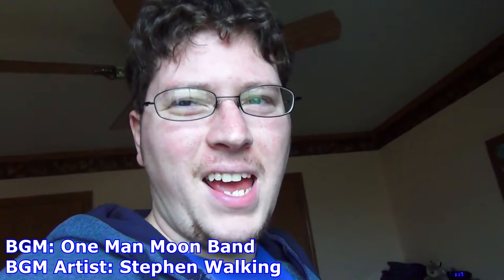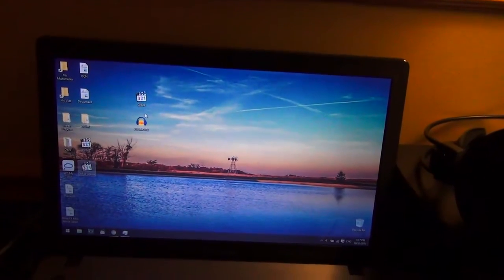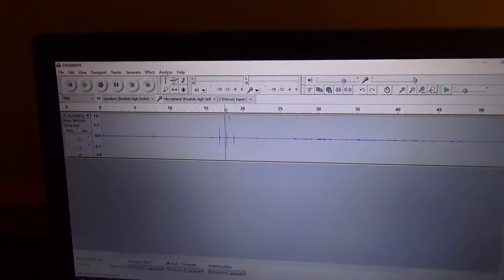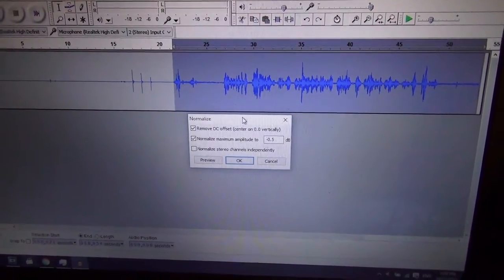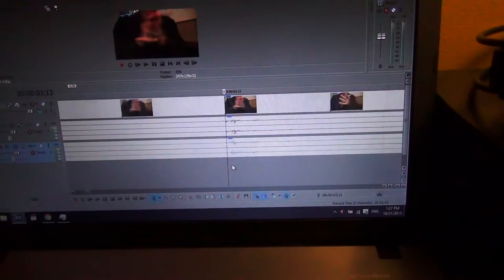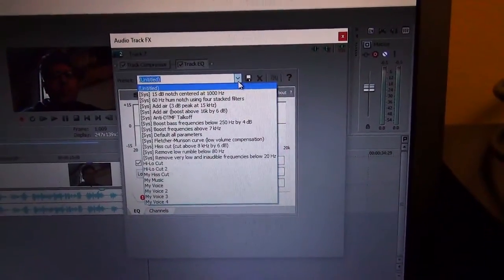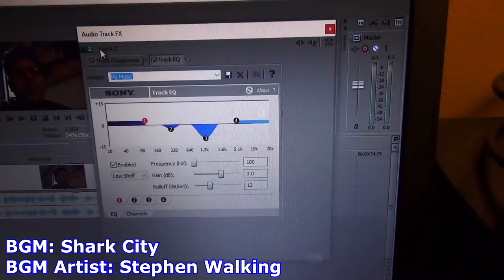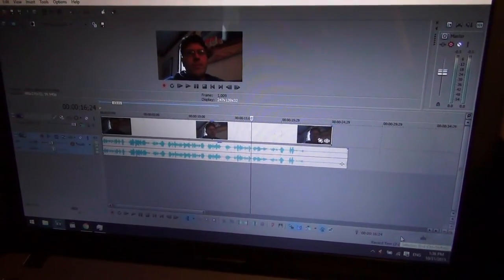How I Make Videos - TheAndySan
By popular demand, I show you guys how I make videos for YouTube!!

TheAndySan

**Tech Notes**

*Camera Used*

Sony CX430V

*Programs Used*

Audacity 2.0.5

*Music Credits*

BGM Artist: Stephen Walking